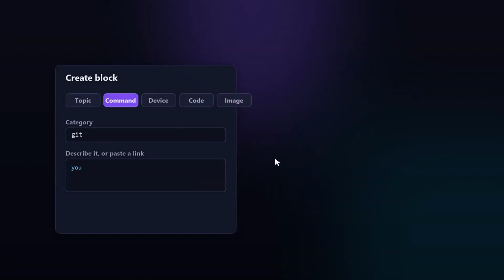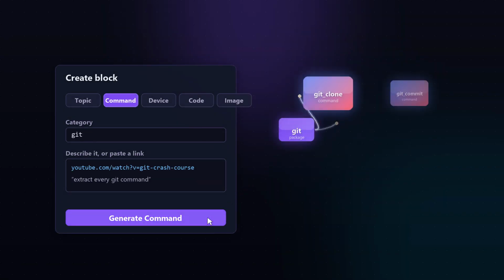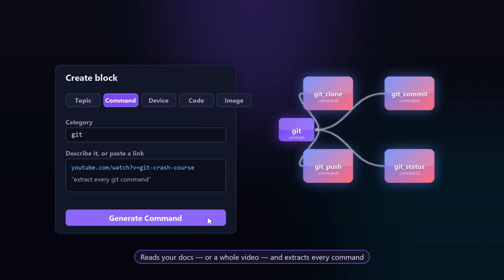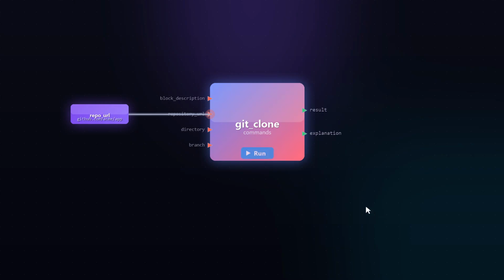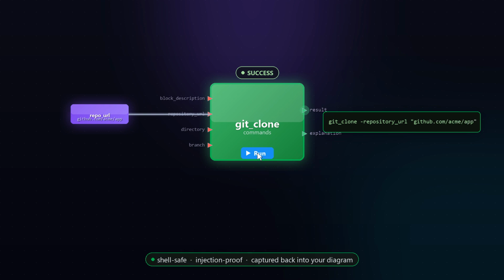Grafux: Control decives with command block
The Grafux Command Block — One action. Infinitely repeatable.

One action. Infinitely repeatable. Meet the Grafux Command block.

The Command block captures a repeatable action as a block — you describe an operation once, give it parameters, and run it whenever you need, with a clean result every time — visually, with no code at all. In this 5-minute deep dive, we show you exactly what it does, how to use it in three steps, how it works under the hood, and how to wire it into a live pipeline with the rest of your Grafux canvas.

⏱️ CHAPTERS
0:00 Intro
0:24 What it does
0:54 The old way
1:20 Get started in 3 steps
1:43 Ports & live data
2:11 How it works under the hood
2:38 A reusable deploy button
3:00 Compose a pipeline
3:24 Real-time collaboration
3:53 One canvas, every capability
4:20 Why people love it
4:47 Where it fits
5:06 Start building

• Repeatable — same result, every run
• Parameterized — typed, not fragile

🔌 PORTS
Inputs: block description, parameters
Outputs: result, block description

💡 PERFECT FOR
Deploys, Data jobs, API calls, Batch actions, Automations, Runbooks